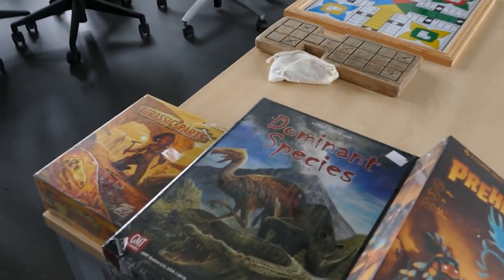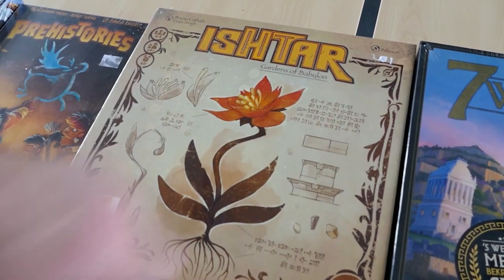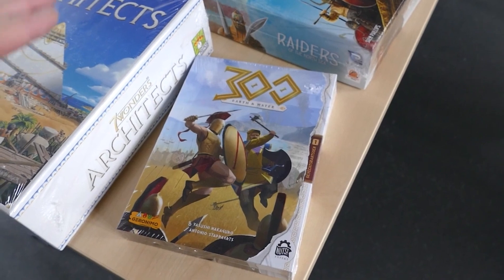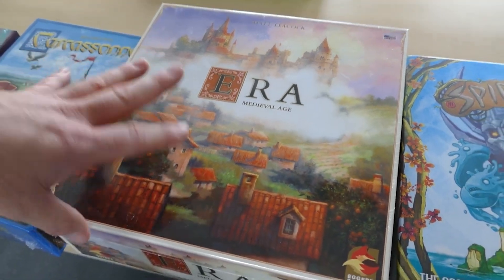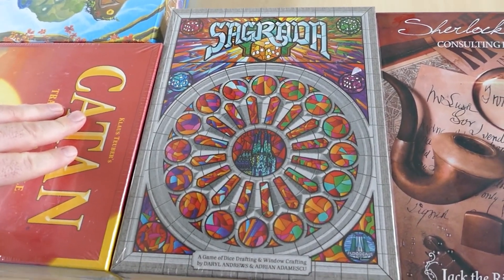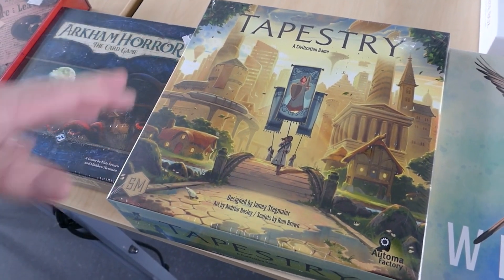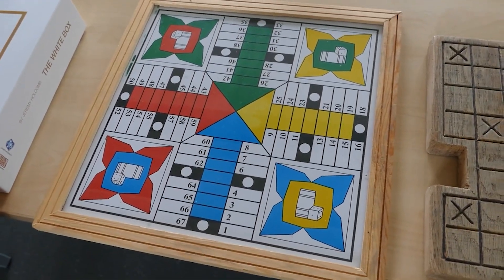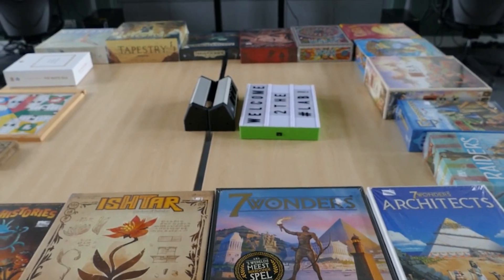A Bunch of New Board Games at the Lab!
In April 2022 we won the LUCAS Publieksprijs! With that came about €1000 euros to spend on a public outreach project, and of course we bought more games for the university!